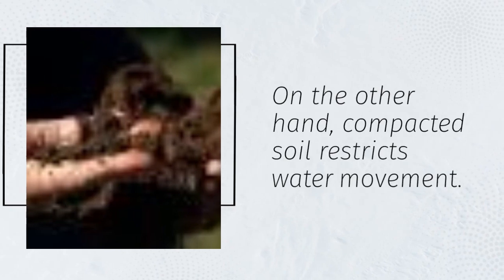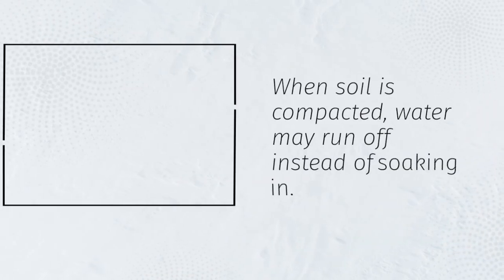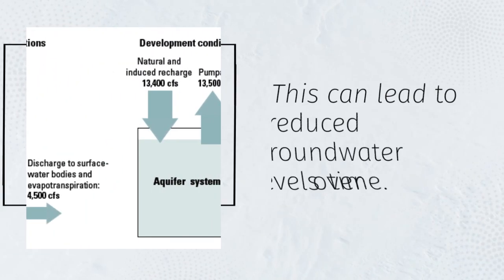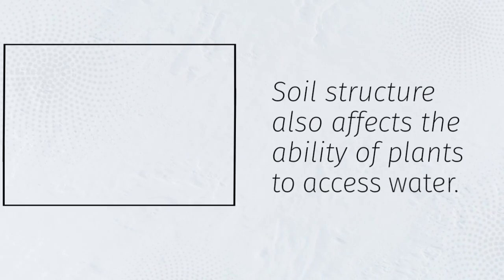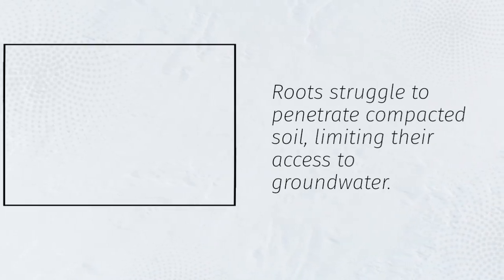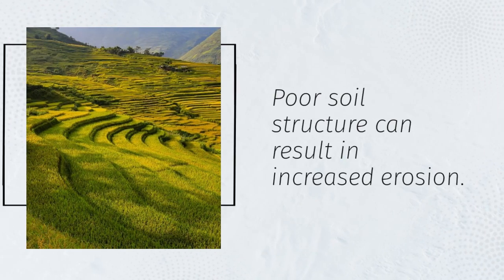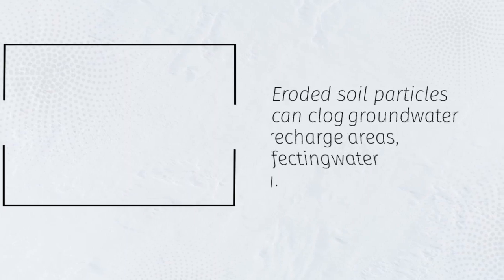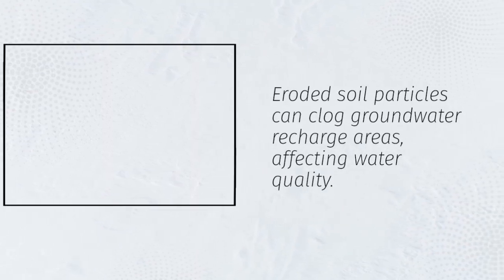HOW SOIL STRUCTURE IMPACT GROUND WATER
Welcome to Edumastermind, where we delve into the intricate world of environmental science and explore the fascinating relationship between soil structure and groundwater. In this video, we'll uncover the critical role that soil plays in regulating the movement and quality of groundwater, and how various soil structures can either facilitate or impede this essential process.

Groundwater, often referred to as the lifeline of ecosystems, is a precious resource that sustains life above and below the earth's surface. But have you ever wondered how soil structure influences the behavior of groundwater? Join us as we embark on a journey to uncover the answers.

First, we'll dissect the fundamental components of soil structure, including texture, porosity, and permeability. These characteristics determine the ability of soil to absorb, store, and transmit water, ultimately shaping the movement of groundwater within the subsurface environment. Through engaging visuals and clear explanations, we'll demystify these concepts and highlight their significance in understanding groundwater dynamics.

Next, we'll explore the impact of different soil types on groundwater behavior. From sandy soils with high permeability to clayey soils with low permeability, each soil type presents unique challenges and opportunities for groundwater management. Through real-life examples and case studies, we'll illustrate how variations in soil structure can influence groundwater recharge, contamination, and availability for human consumption and ecosystem health.

Furthermore, we'll discuss the importance of soil conservation practices in preserving groundwater resources. By adopting sustainable land management techniques such as cover cropping, contour plowing, and agroforestry, we can enhance soil structure, reduce erosion, and safeguard groundwater quality for future generations.

Throughout the video, we'll feature interviews with experts in the field of hydrogeology and soil science, providing valuable insights and perspectives on the complex interplay between soil structure and groundwater dynamics. Their expertise will enrich our understanding of this critical topic and inspire viewers to take proactive measures in protecting our precious groundwater resources.

Whether you're a student, educator, or environmental enthusiast, this video offers a comprehensive exploration of the intricate relationship between soil structure and groundwater. Join us on Edumastermind as we unravel the mysteries beneath our feet and discover the profound impact of soil on the world's most vital water resource.

Together, let's empower ourselves with knowledge and make a positive difference in the world around us.